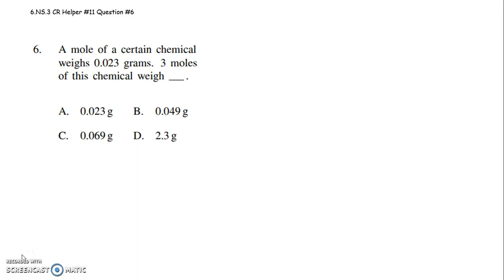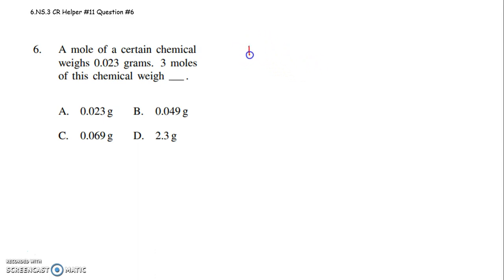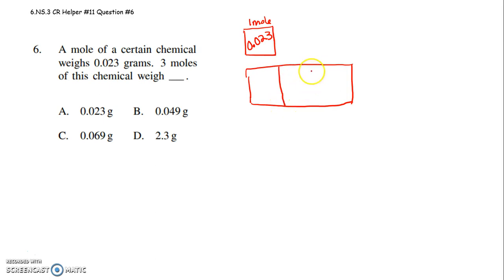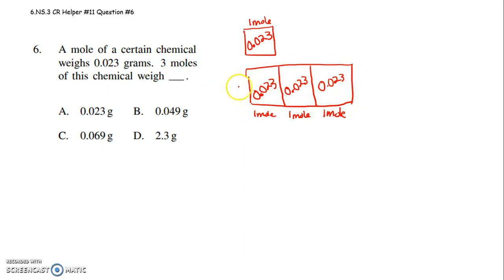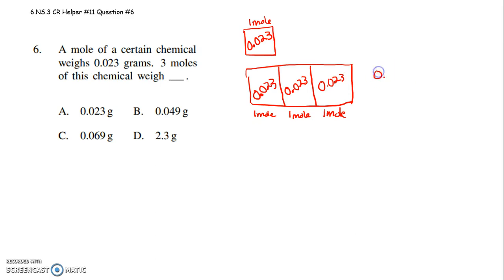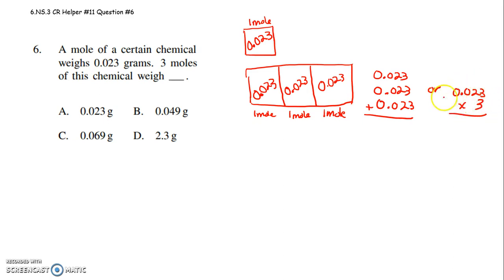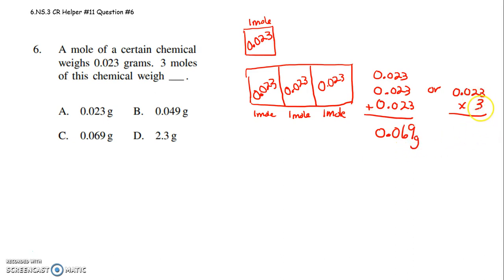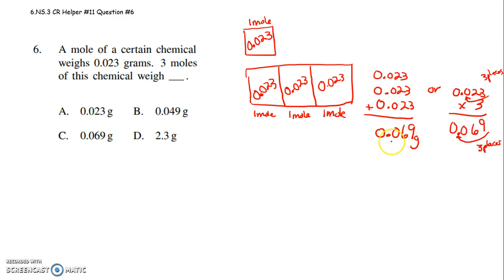6 NS 6 Grade 6 CR helper #11 Question #6